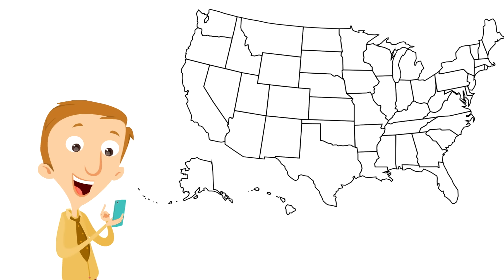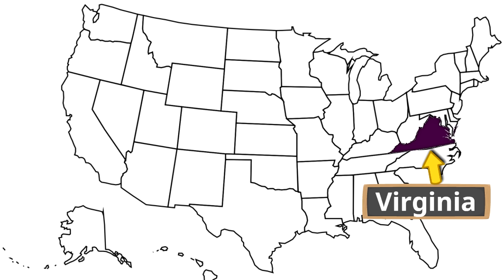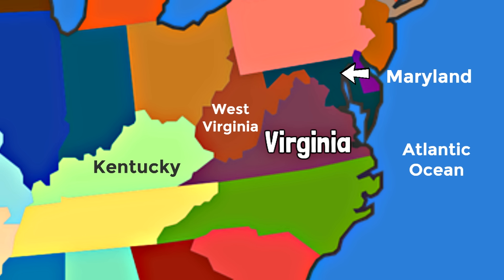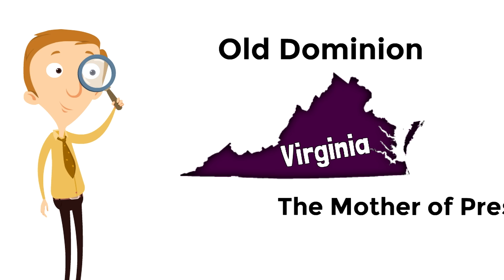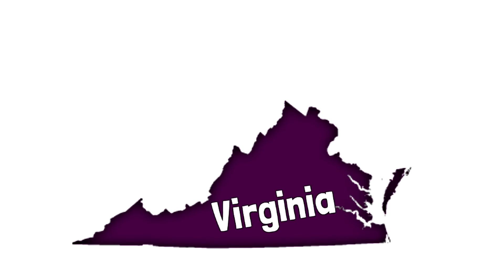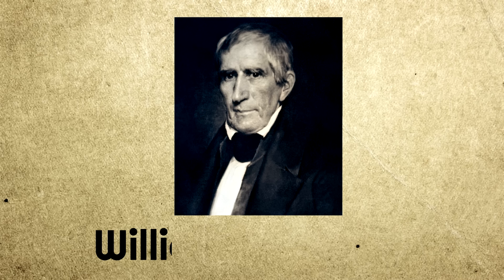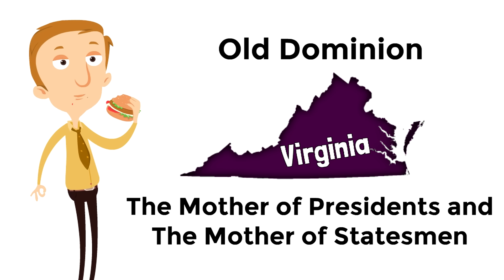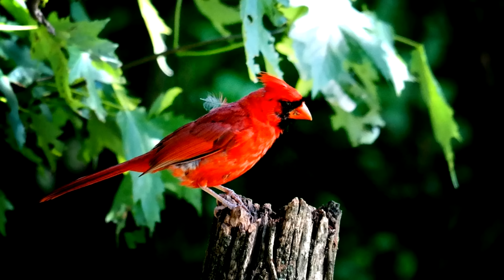Virginia for Kids | US States Learning Video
This US States learning video for kids explores facts about Virginia! Also known as Old Dominion and the Mother of Presidents and the Mother of Statesmen, Virginia is a state with rich history!